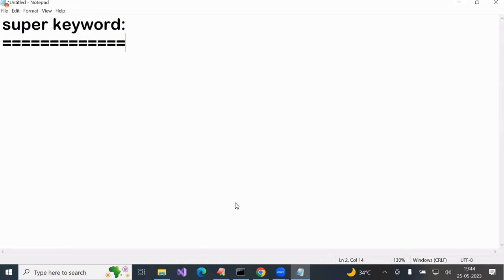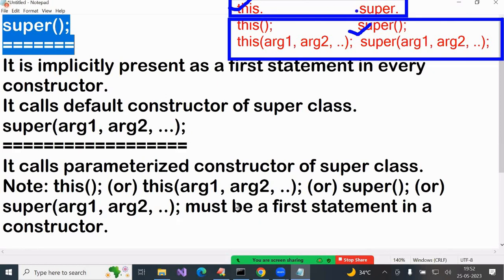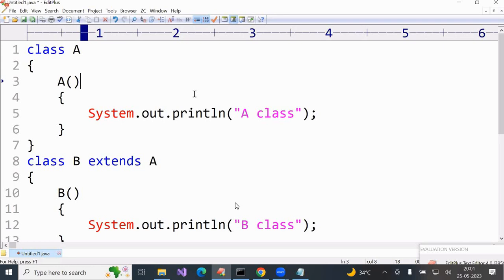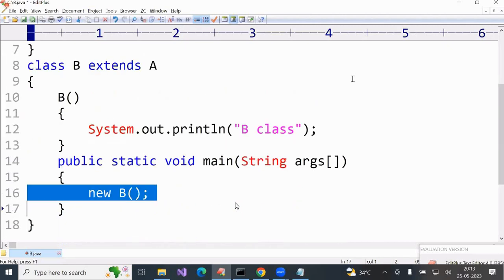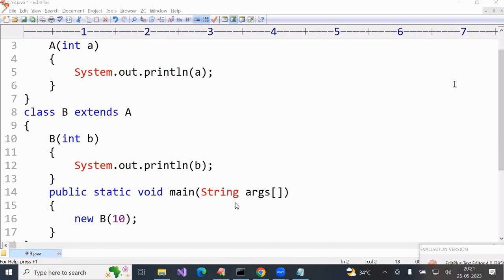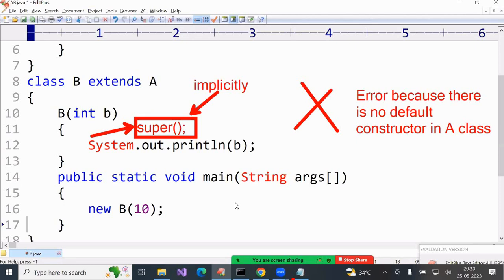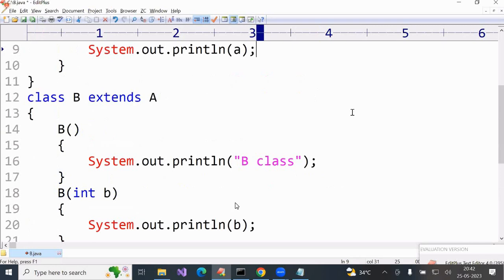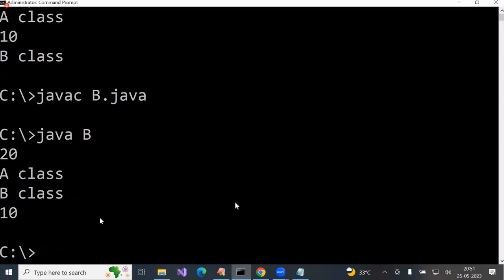Core Java 25 May 2023 1